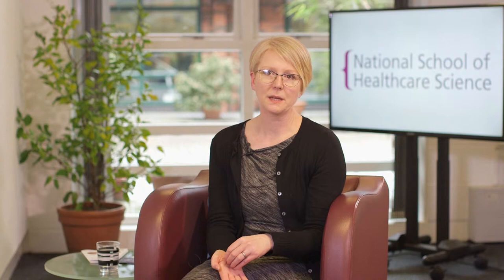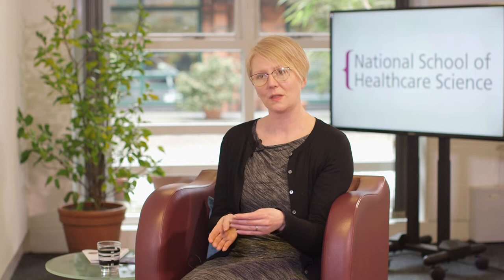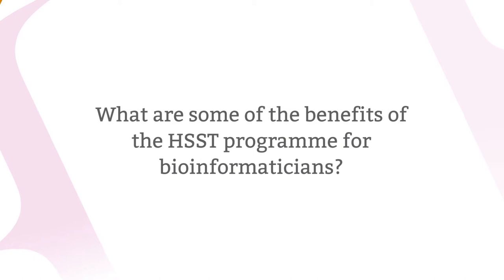Bioinformatics and the HSST programme - Dr Jan Taylor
In this video, Dr Jan Taylor, Clinical Bioinformatician and HSST trainee, outlines:
- why it is important for bioinformaticians to become consultant healthcare scientists
- how HSST can help to embed bioinformatics into clinical science
- how HSST can help to open up opportunities for bioinformaticians
- the benefits of the HSST programme for bioinformaticians.